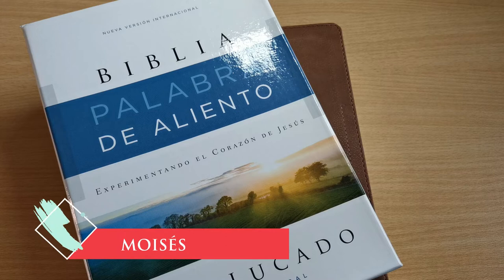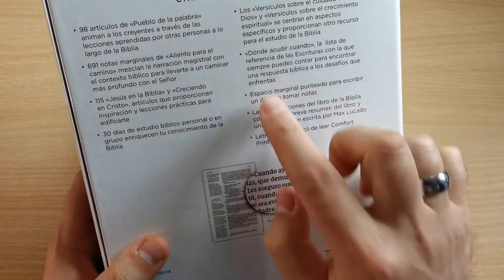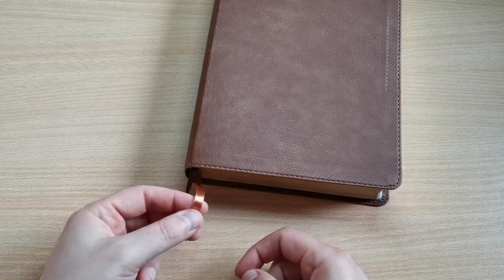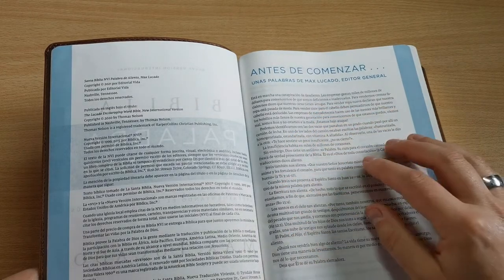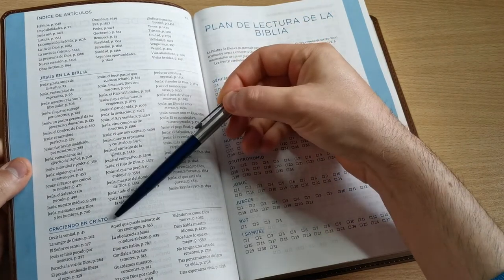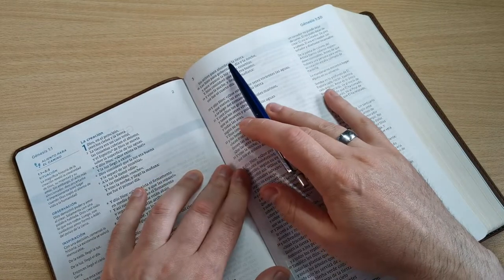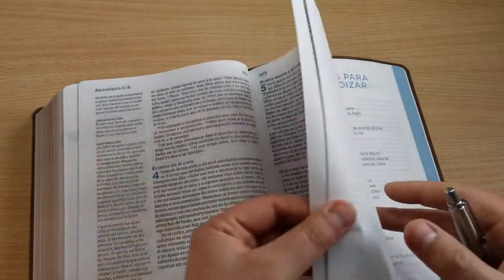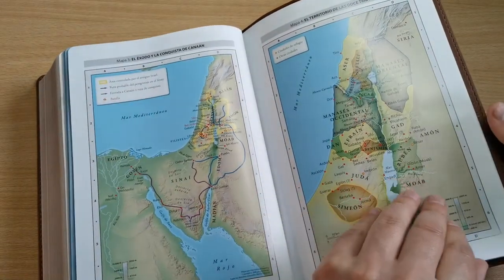NVI Biblia Palabra de Aliento - Editor Max Lucado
La Biblia NVI Palabra de Aliento de Max Lucado está diseñada para animar a los creyentes en su caminar con el Señor. El estilo cálido y conversacional de Max Lucado hace que las notas marginales, los artículos cortos y las diversas herramientas de estudio sean relevantes, proporcionando ánimo y inspiración. Esta Biblia le fortalecerá a medida que siga el plan de lectura incluido e incorpore esta Biblia en su vida devocional diaria. La guía de estudio de 30 días le ayudará a iniciar esta práctica. Esta Biblia le ayudará como creyente, y con las moderadas, pero aún así, impactantes notas del pastor Lucado, es un hermoso regalo para sus amigos y familiares no creyentes, a quienes les vendría bien un poco de ánimo con las Escrituras.

Características:

98 artículos de " Pueblo de la palabra" animan a los creyentes a través de las lecciones aprendidas por la gente a lo largo de la Biblia
691 notas marginales de " Aliento para el camino" mezclan la narración magistral con el contexto bíblico para llevarte a un caminar más profundo con el Señor
115 "Jesús en la Biblia" y "Creciendo en Cristo", artículos que proporcionan inspiración y lecciones prácticas para construirte
30 días de estudio bíblico personal o en grupo enriquecen su conocimiento de la Biblia
Los "Versículos sobre el cuidado de Dios" y "Versículos sobre el crecimiento espiritual" son específicos de la materia y proporcionan otro recurso para el estudio de la Biblia.
"Dónde acudir cuando..." La lista de referencia de las Escrituras significa que siempre puedes encontrar una respuesta bíblica a los desafíos que enfrentas.

The NVI Lucado Encouraging Word Bible is designed to encourage believers along their journey with the Lord. Max Lucado's warm, conversational style ensures that the marginal notes, short articles, and various study tools meet you where you are, providing encouragement and insight. This Bible will strengthen you as you follow the included reading plan and incorporate this Bible into your daily devotional life. The 30-day study guide will help you jumpstart this practice. This Bible will help you as a believer, and with Pastor Lucado’s gentle yet powerful notes, it’s a beautiful gift for your non-believing friends and family who could use some encouragement with Scripture.

Features:

98 "People of the Word" articles encourage believers through the lessons learned by people throughout the Bible
691 "For Your Journey" marginal notes mix masterful storytelling with biblical context to lead you into a deeper walk with the Lord
115 "Jesus Through the Bible," and "Growing in Christ" articles provide both inspiration and practical lessons to build you up
30-day personal or group Bible study enriches your knowledge of the Bible
"God Cares for You" and "Growing Up Spiritually" verses are subject-specific and provide another resource in your study of the Bible
"Where to turn when..." Scripture reference list means you can always find a biblical answer to the challenges you face
Product Information
Title: Biblia NVI Palabra de Aliento de Max Lucado, Piel Simil, Cafe (NVI Lucado Encouraging Word Bible, Soft Leather-Look, Brown)
Format: Imitation Leather
Number of Pages: 1984
Vendor: Vida
Publication Date: 2021
Weight: 3 pounds 9 ounces
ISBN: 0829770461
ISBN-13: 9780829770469